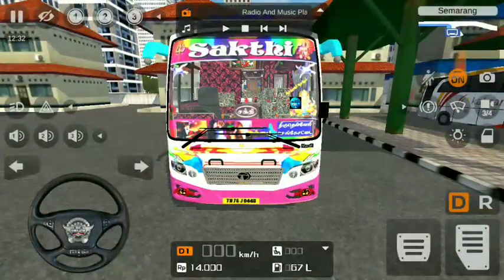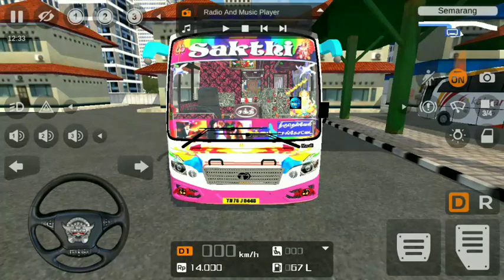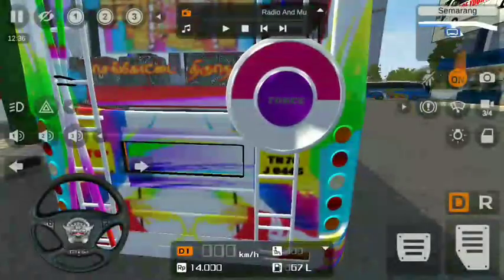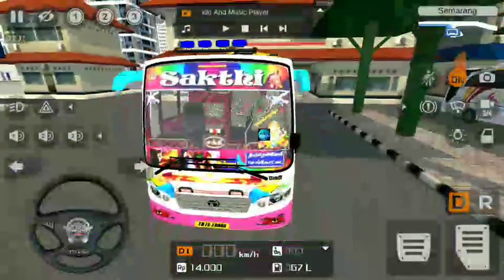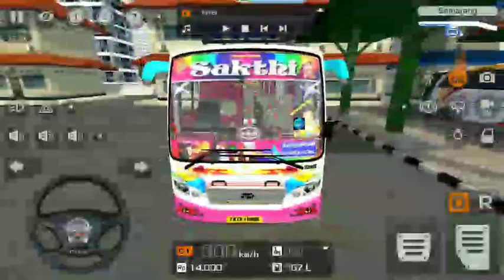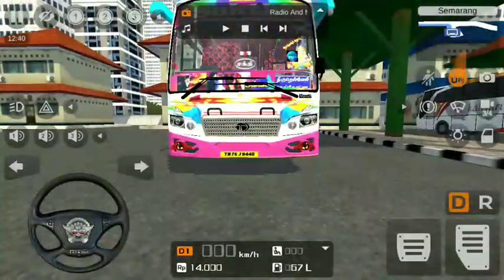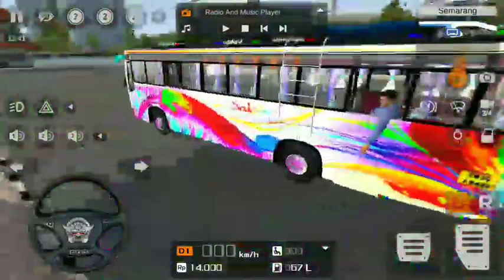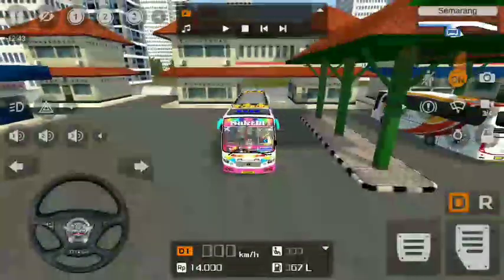sakthi private bus released for maruthi v3 download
hi friends this video shows that how to download sakthi bus livery for maruthi v3 mod in tamil

credits:
vel
joseph
suhail